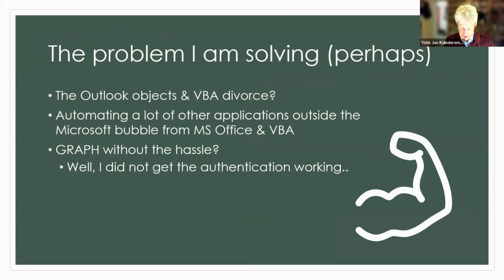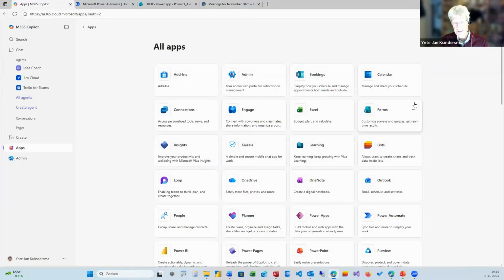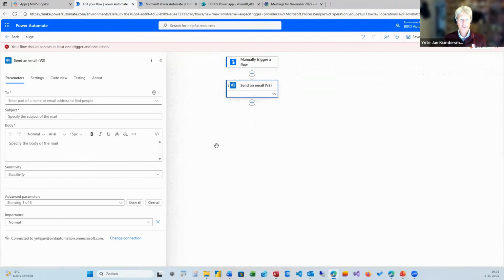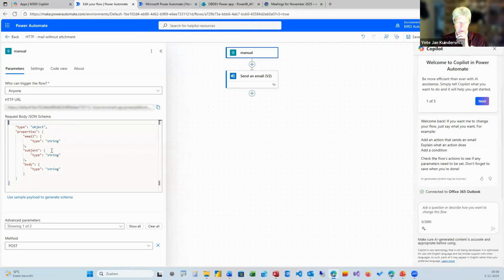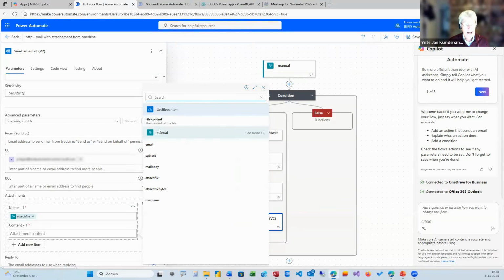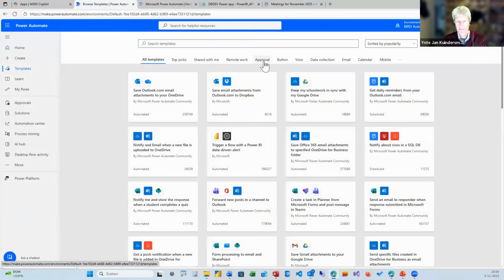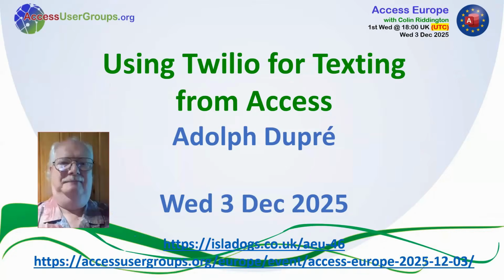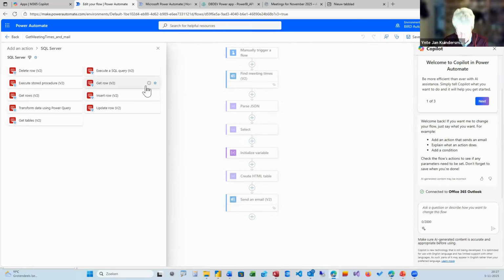AEU45: Using Power Automate with Office Apps (Ynte Jan Kuindersma)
Use Power Automate to send mail, create calendar events, work with contacts (and more). Power Automate is incorporated in your Office 365 suite with security guarded by Entra ID. Some actions need a premium license.

Ynte Jan demonstrated how Power Automate can be used to trigger flows that:
•   send emails with/without attachments
•   create Outlook appointments
•   get upcoming free slots of a variable length in your calendar
•   get data from an external data source and save the records as CSV file

Download PDF of the slides and the example app used in this presentation

TIMES
0:00:00 Welcome by Colin to the Access Europe User Group
0:00:45 Introduction by today's presenter, Ynte Jan Kuindersma
0:01:25 Use Power Automate (PA) to create flows. Can run from Access using HTTP endpoints
0:01:48 Background info
0:02:23 Solution to New Outlook? Email from Access without using CDO or Graph API.
0:03:17 Power Platform
0:03:42 Basic use built in to 365 Business & Enterprise licenses. Premium license ($15/€14 per month) needed for HTTP request triggers & usage with SQL Server
0:04:45 Where to find PA
0:05:34 Building blocks - triggers / actions / controls
0:06:31 3 trigger types - scheduled / automatic / manual (instant)
0:07:41 Controls - variables / loops / conditions / parse JSON / Select
0:08:45 Example flow diagram
0:10:00 Example Graph API call - login to PA environment
0:12:03 Demo - sign in to MS account, go to & select Apps.
0:13:00 Select Power Automate - opens Home page ( Chose start method
0:14:35 Many templates available created by MS and the PA community. Selected template as example discussed in detail
0:16:25 Create new flow - select My flows | New flow. Choose start point
0:17:25 Example 1: Build an instant flow demonstrated in detail. Enter a flow name, select a trigger e.g. manually create flow & click Create
0:18:15 Flow screen appears for the newly created flow with selected trigger. Click trigger to view/edit its properties (Parameters / Settings./ Code view (JSON)
0:19:06 Add one or more input parameters for the trigger
0:20:36 Add at least one action e.g. send email, select provider then parameters. Save flow & click Test.
0:25:30 Test manually - enter details, click Run Flow then Done. Green tickboxes show if flow successful
0:29:10 Example 2: Modify email flow to send email attachment
0:30:16 Example 3: Run flow from Access using HTTP request
0:36:42 Example 4: HTTP email from Access with attachment - convert file to string of bytes to insert into flow (can be slow)
0:40:35 Or use attachment file stored on OneDrive (faster)  - includes a condition for location of OneDrive file for security. Only runs if condition met
0:46:08 Example 5: Get Meeting Times & Mail - determine free slots of a specified length in next week
0:49:05 Example 6: Get Data - export source data from e.g. Dataverse as CSV file and import into SharePoint
0:52:15 Colin thanked Ynte for his masterclass in using Power Automate followed by audience questions
0:52:34 Q1: PA has many options. How steep is learning curve for a beginner? A1: Not difficult - start using CoPilot guidance or existing templates. Also many MS Learn articles on PA
0:54:07 Q2: Andrew - who is email sender when using a flow saved by another developer? A2: By default, from person running flow (authenticated before flow can be used)
0:55:24 Andrew / Peter solved authentication issues for MS email accounts - hope to release DLL in early 2026. Ynte: explained options allowed for who can trigger flow.
0:57:30 Q3: Tom - can you specify datatype conversions when transferring data. A3: not designed for that purpose. Some data manipulation possible using built-in conversion functions
0:59:50 News from Access Team: Roadmap changes; Trident engine (IE browser control) to be phased out by June 2026; New Outlook being re-planned with AI focus
1:02:23 Next month (Wed 3 Dec) - Adolph Dupré: Using Twilio for texting from Access
1:03:00 After that (Wed 7 Jan 2026) - Neil Sargent: New Style MsgBox in Access
1:03:39 More PA questions: Q4: Tom - slide near start had flow that ran despite invalid connection error. A4: unclear why it worked. Discussion.
1:06:48 Q5: Neil - can Office apps directly create a flow? A5: No but option in Power BI
1:07:55 Q6: Crystal wants Access to get the flow results A6: done as part of the earlier flow demonstrations
1:09:42 Outline discussion for follow-up meeting next year
1:10:15 Q7: Neil - any usage charges/limits? A7: Yes - but very high in terms of both maximum usage per month and maximum actions per flow
1:11:14 Q8: Maria: had also hit limit running Excel scripts from PA flow. Solved by running loops. A8: other limitations but also workarounds
1:12:42 Q9: Tim - licensing costs for premium connectors? A9: Connectors shown with diamond symbol need premium license
1:14:01 Final comments
1:14:50 End